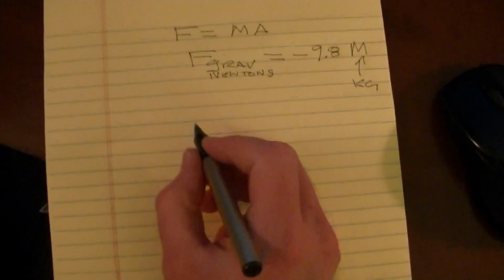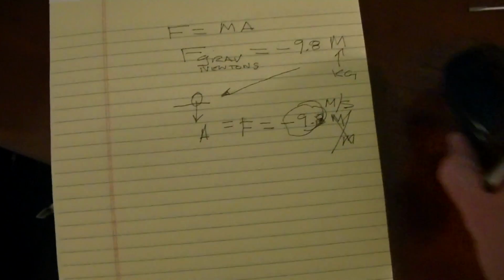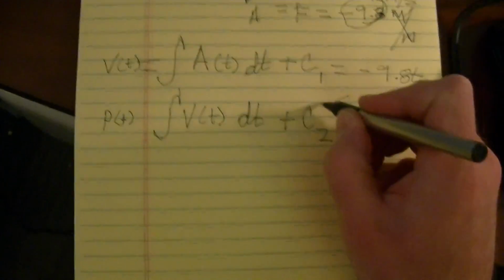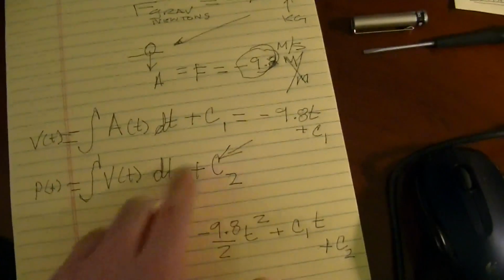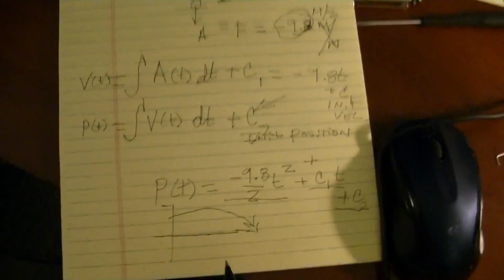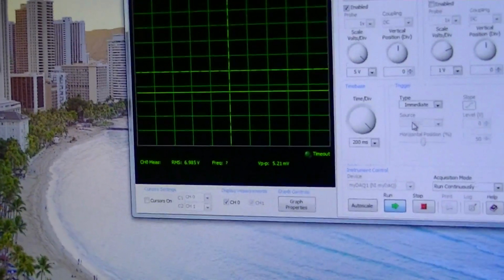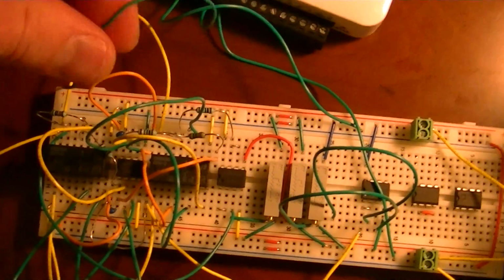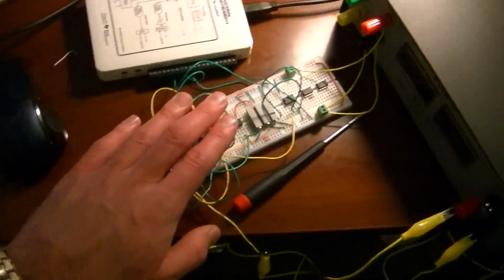The Falling Body Problem - Part One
This video demonstrates how operational amplifiers can be used to make a system that models an object under the force of a constant gravitational acceleration. In addition, initial position and initial velocity terms are utilized in the system. Since F = MA = -9.8xMass in Kg - it is possible to integrate twice and solve for position. This circuit does exactly this, only without using a program an analog circuit models the equation. More to come latter.